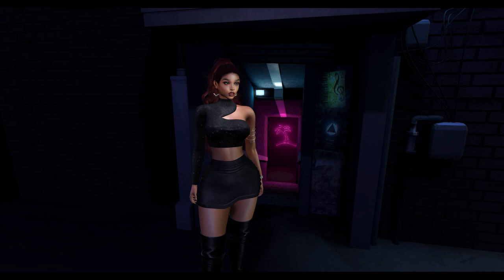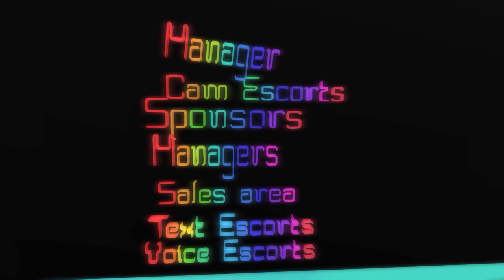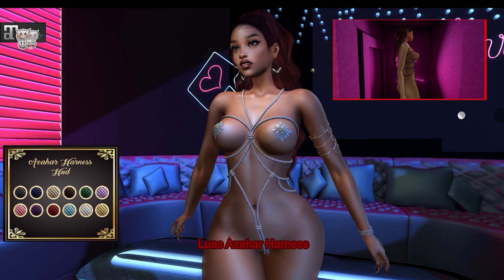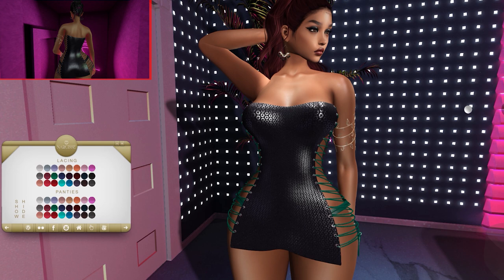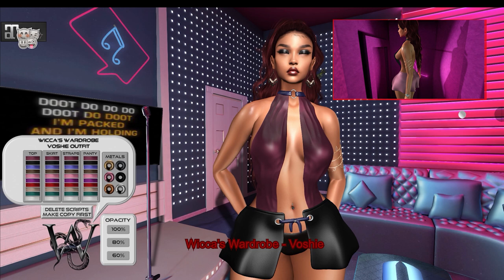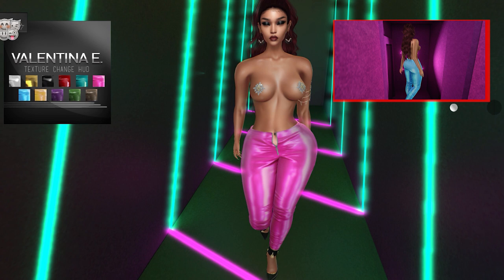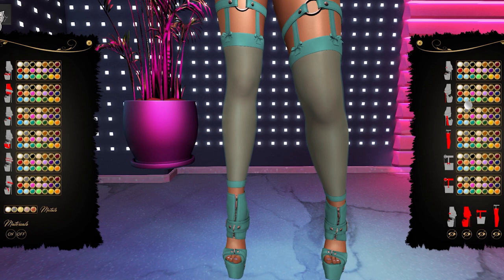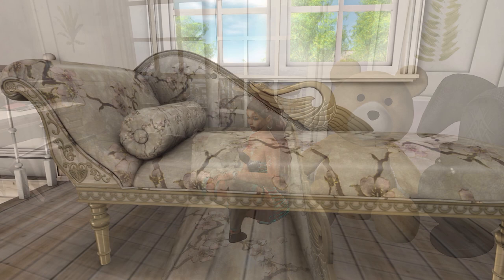Second Life: BOUND BOX - November 2018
00:33 -HILTED - Club Bound
2:16  .:Short Leash:. Sweet Sadism Cross
2:46 Luas Azahar Harness
3:08 Essenz - Leeds
3:31 S&P Anais
4:03 -Narcisse- Mila Laced Mini Dress
4:43 AD - shhh
5:44 Wicca's Wardrobe - Voshie
6:22 Valentina E. Lana Zip Leggings
6:56 Violetility - Tantra Bed
7:52 MW - Britney Shoes
8:53 [Ds] SwanLake Ladies Chaise

in world: Macherie Cerise, i most likely won't be online but you can try